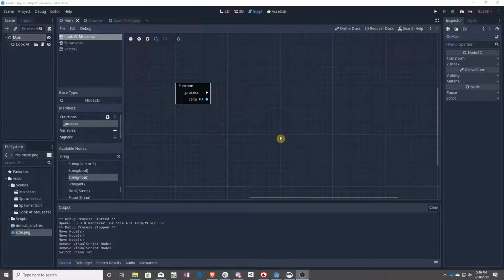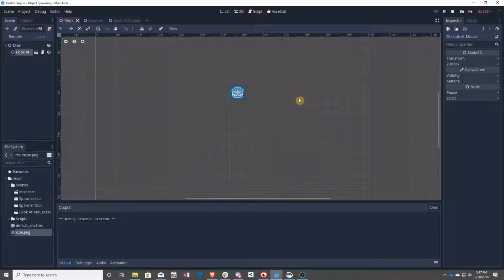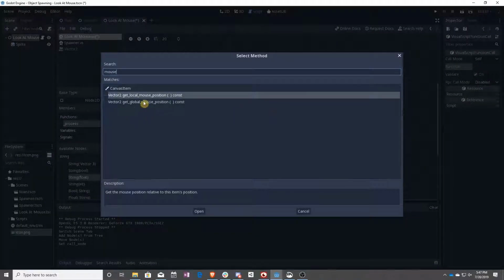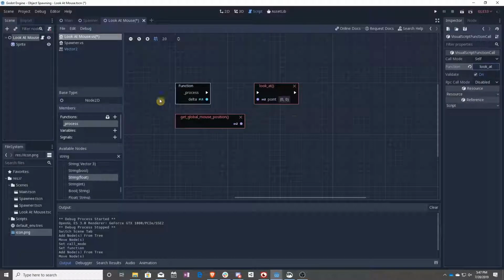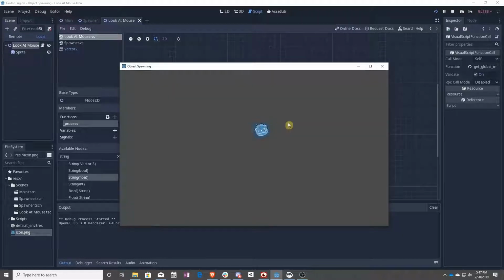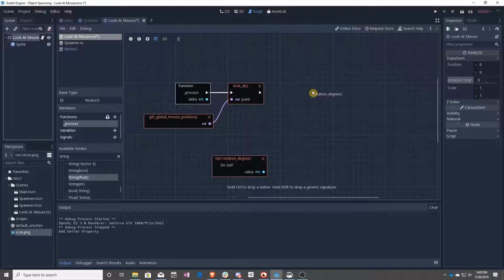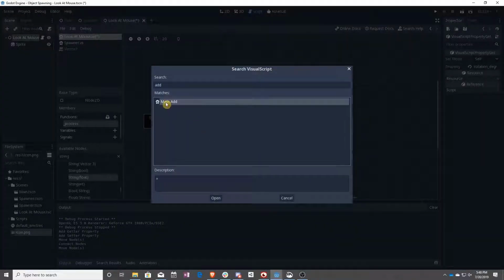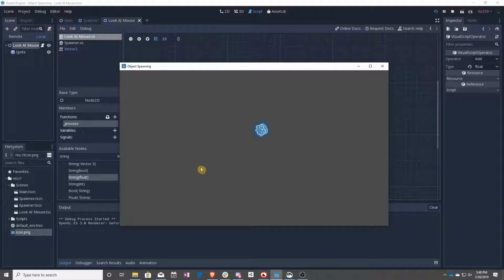Godot 3.1 Visual Scripting - Looking At The Mouse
In this lesson we teach you how to make your 2D object face towards your mouse cursor.